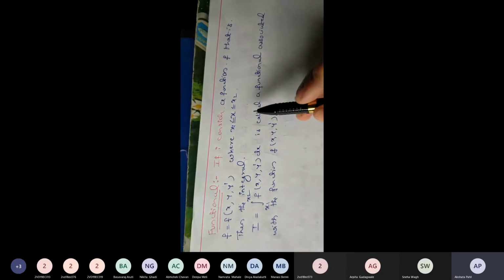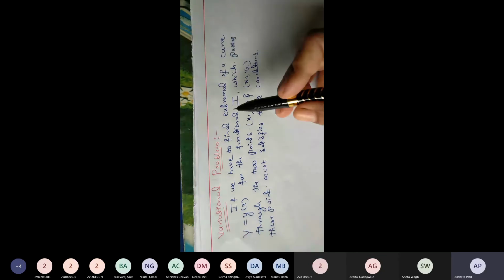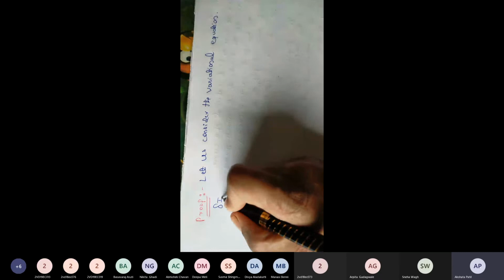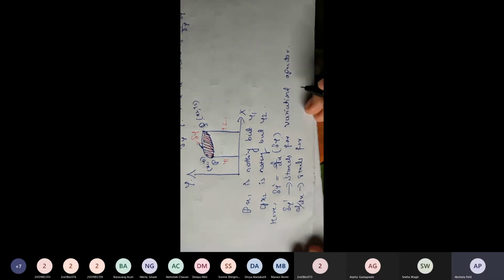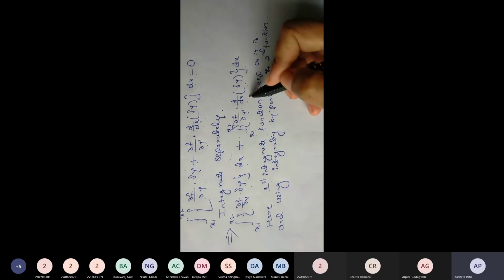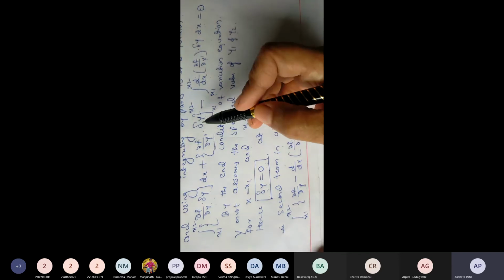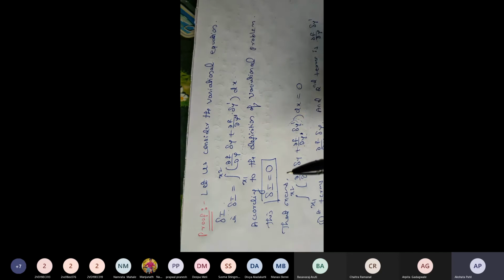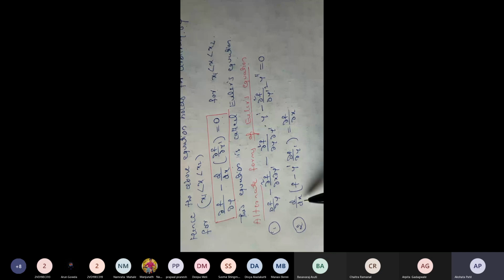ECB Div Transform Calculus ,Fourier Series and numerical methods 18MAT31 Module 5 L NO 24